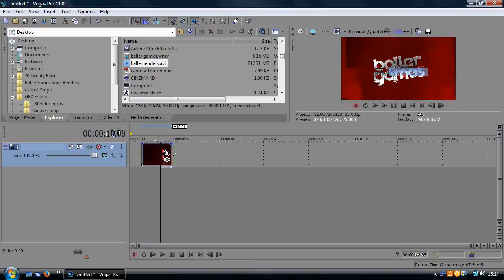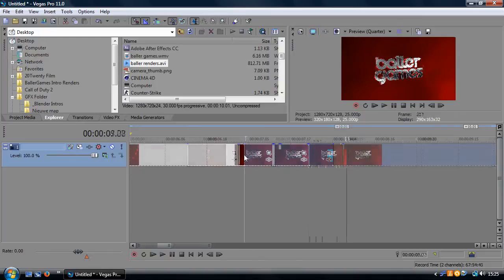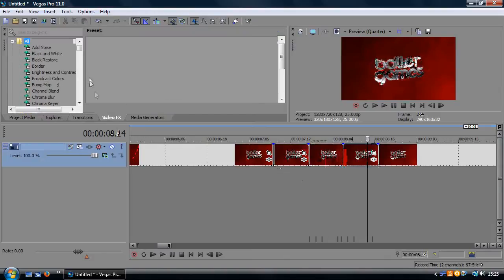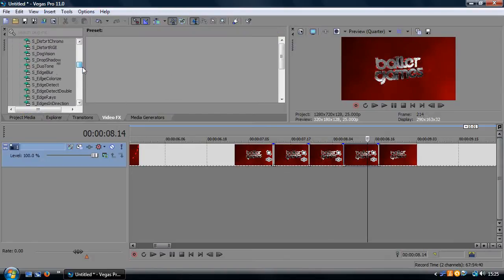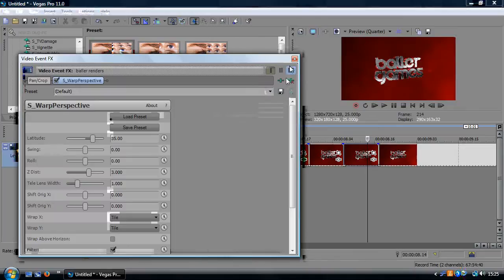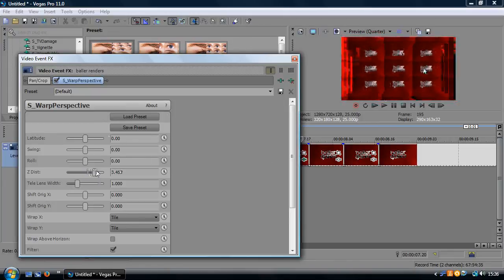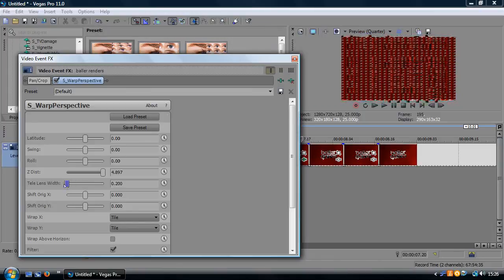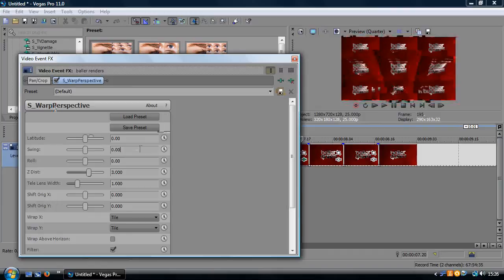Tutorial: Sony Vegas Motion Tile in 5 Seconds! Easy Vegas Motion Tile Tutorial - CreativeDesigns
Intro By CreativeDesigns©

Anything less and the intros are only £3.50! - CreativeDesigns
Designers:
● Harry (Animation & After Effects)
● Arc (Animations & Colour Correction)
● Steve (Motion Design & Photography)